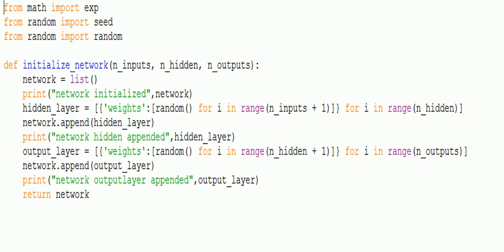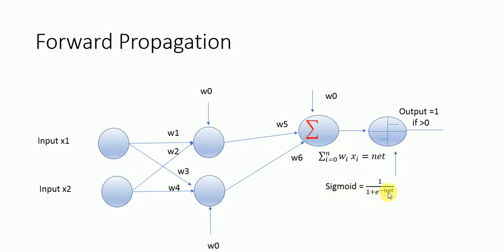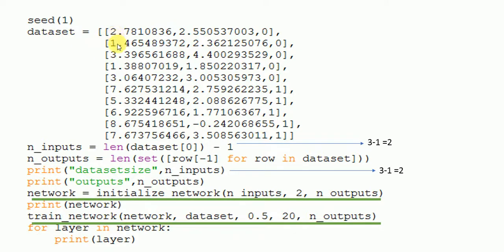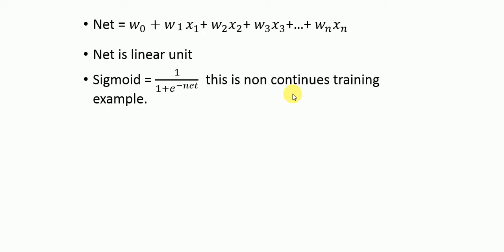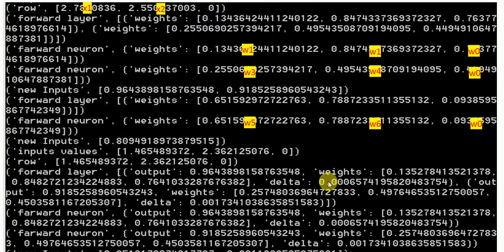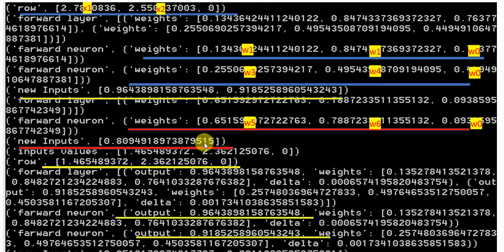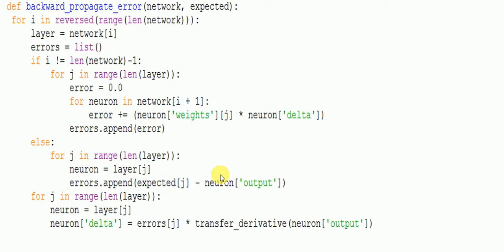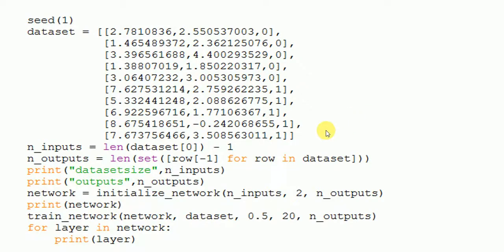Back Propagation and Machine Learning Lab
Back Propagation is a concept of machine Learning.This explains Artificial neural Network.
Back propagation covers the topic of Neural network .Back propagation has selected one of the programming language python ,and explained concept of forward propagation in real time and use of this in backward propagation.